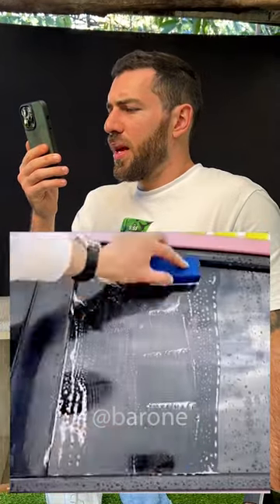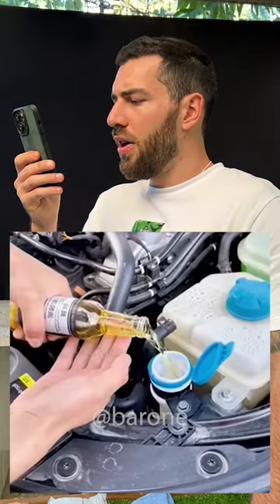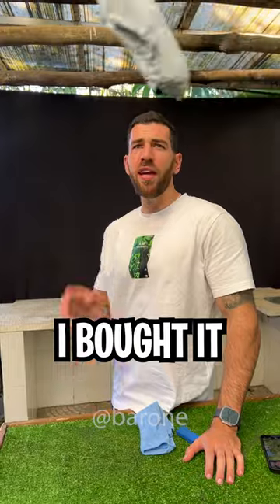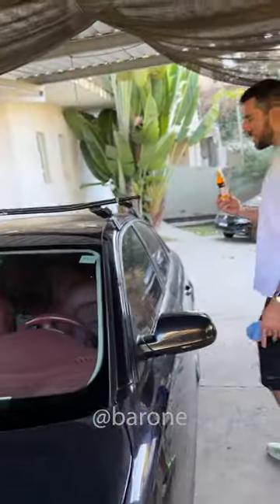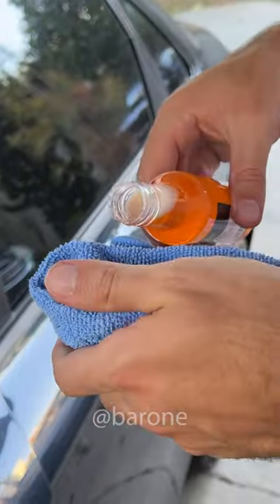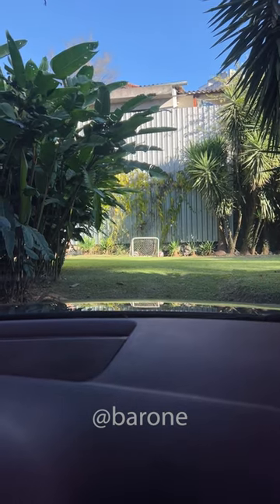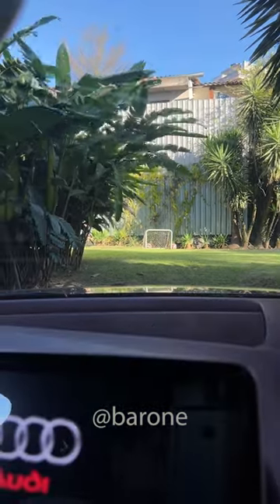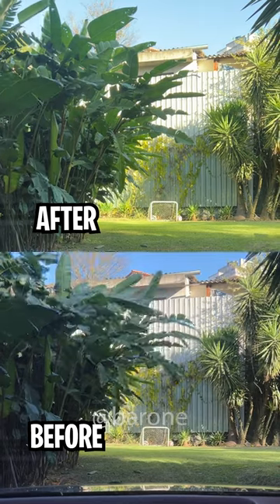This automotive beer promises to make your windshield crystal clear in full HD! 💎🚗